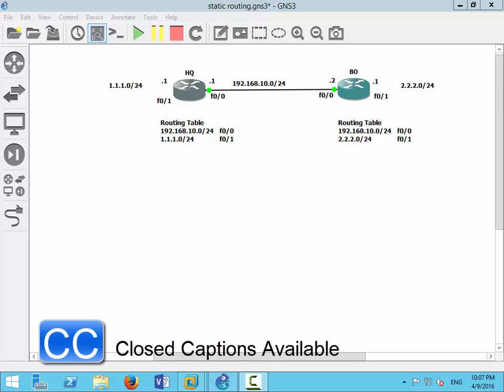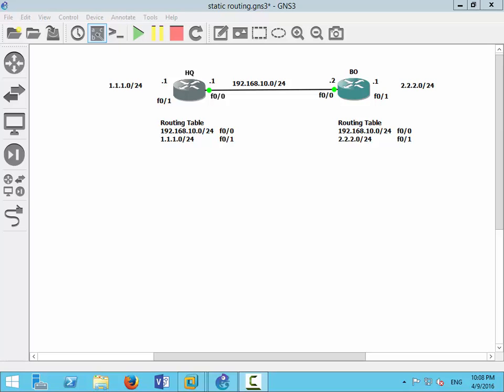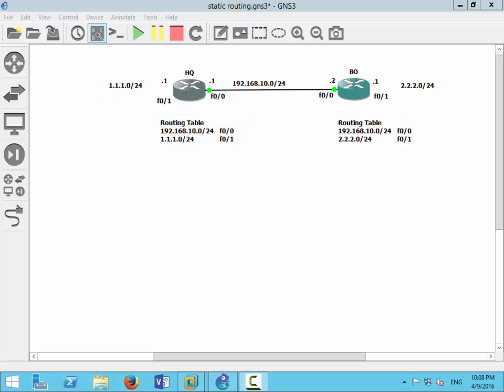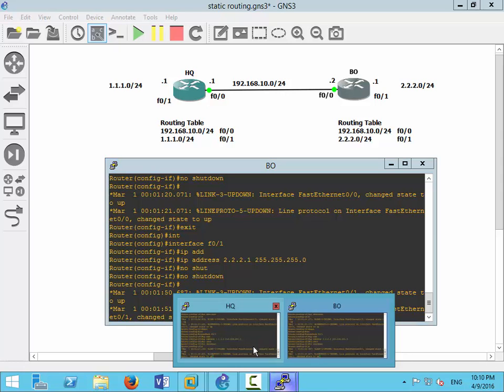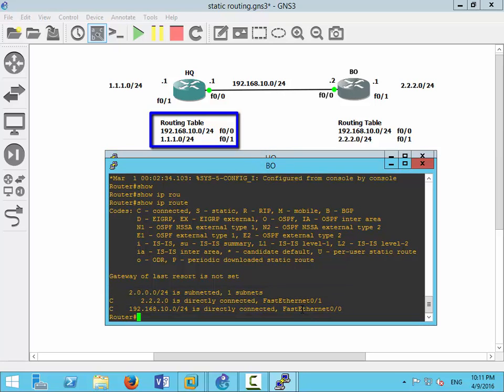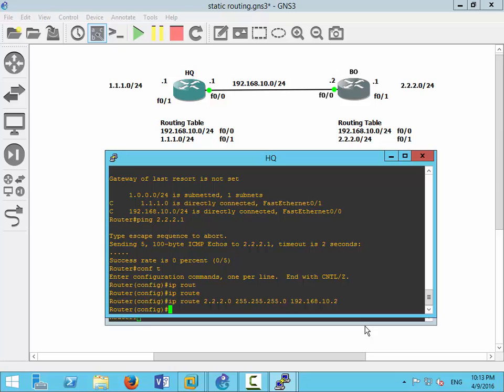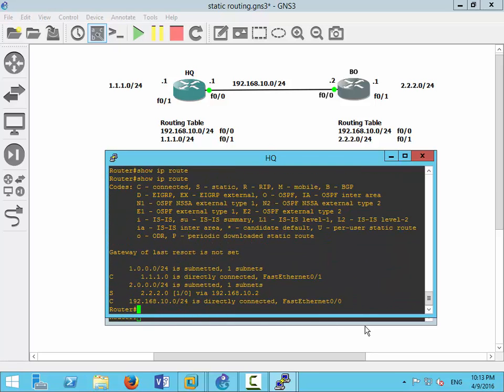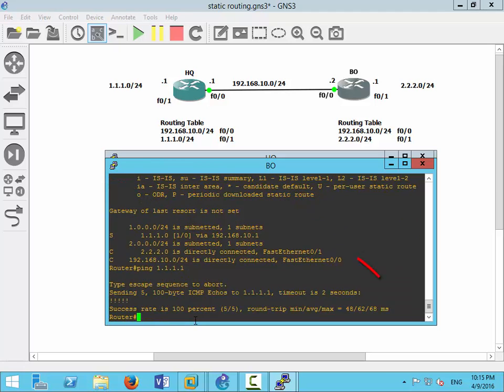04- Static Route - with subtitle